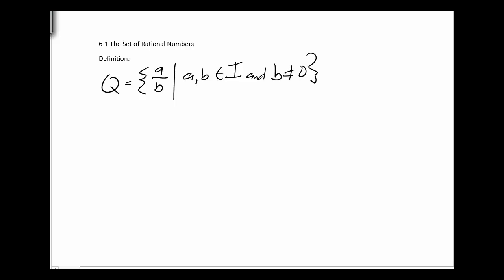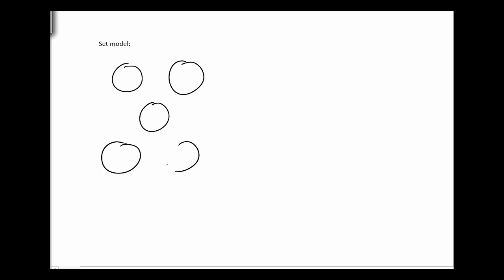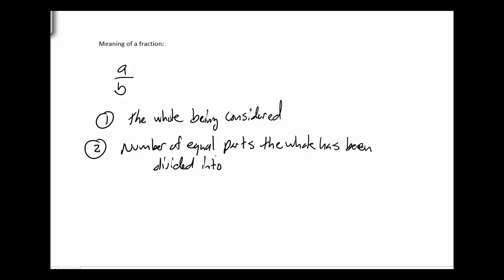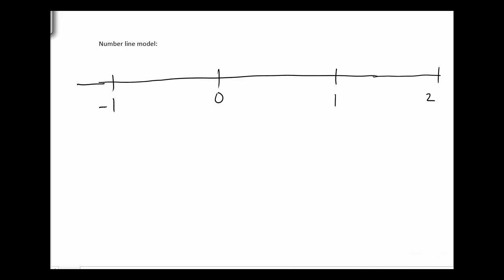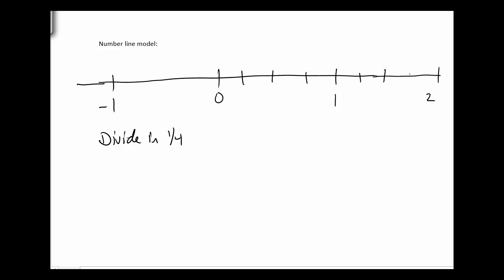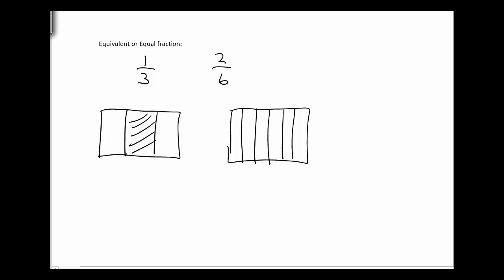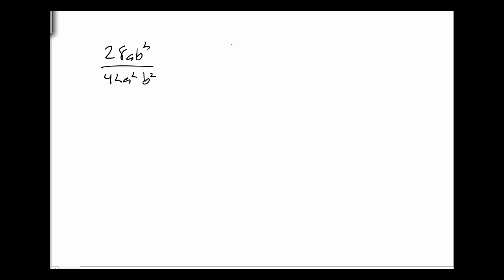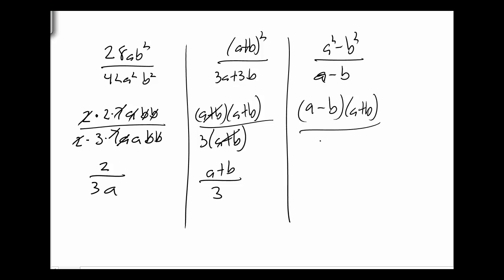The Set of Rational Numbers I